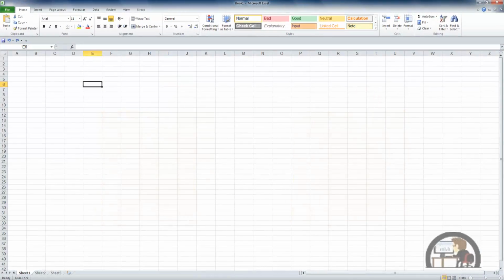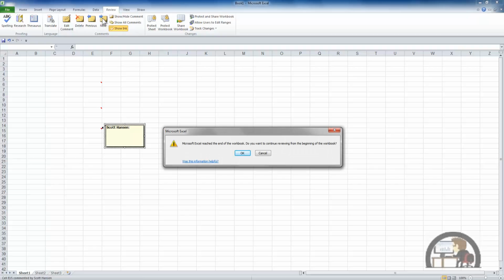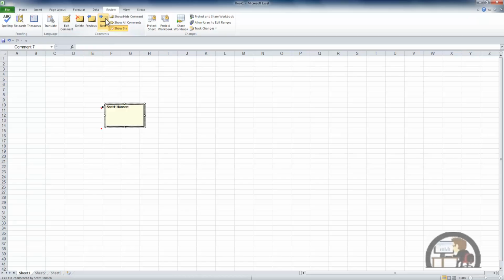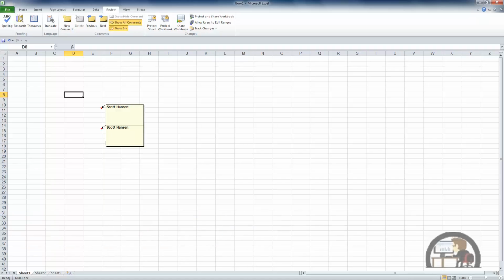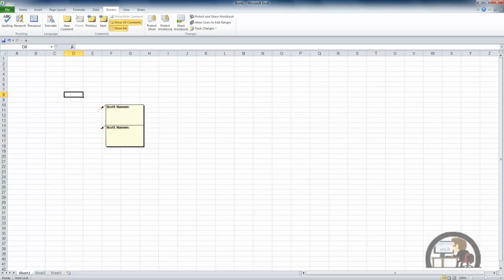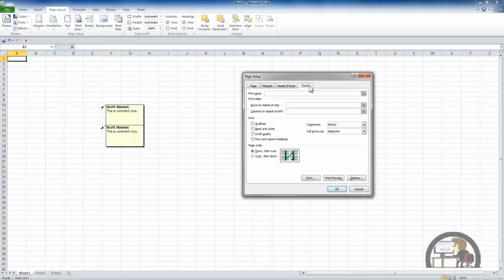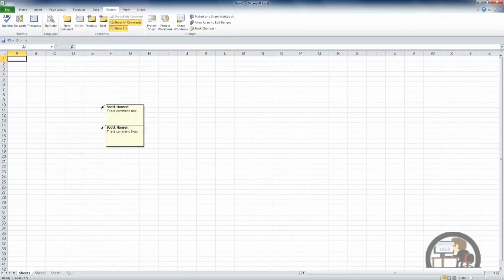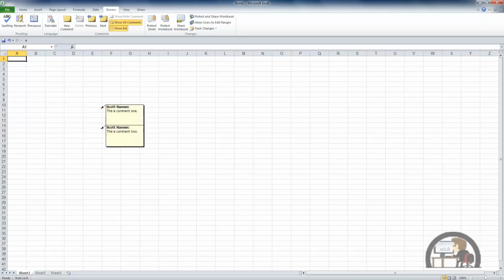L2_S050_T050_M020 - Worksheets - Comments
Comments that are inserted into your worksheet are one option for communicating to the user of your spreadsheet. Comments can be reformatted in a surprising number of ways. The printing options include to print them as they are displayed, not print them at all, or have them listed on the last page of the print job.